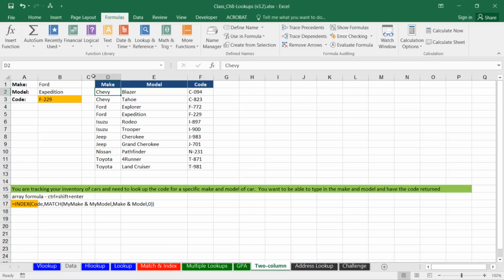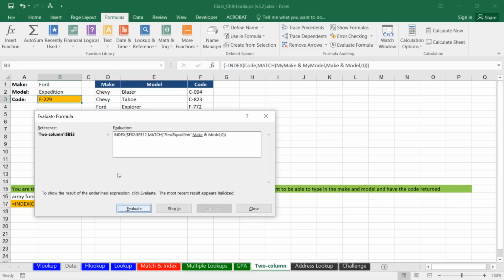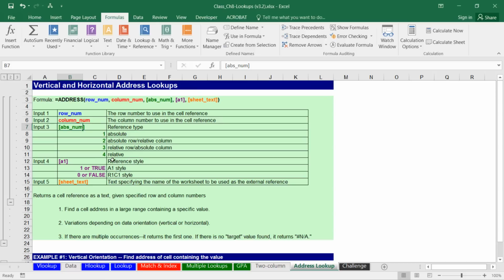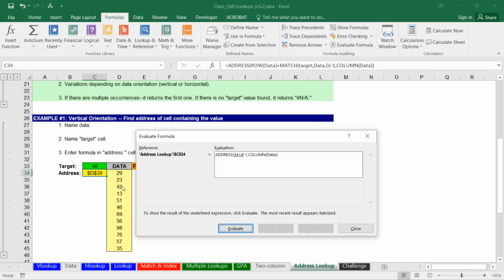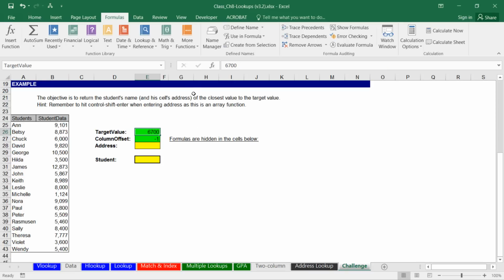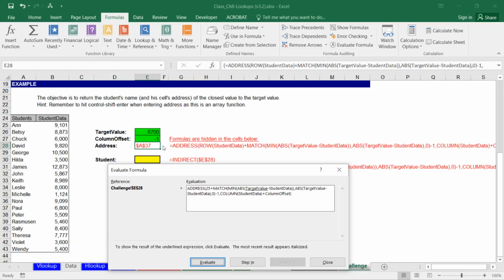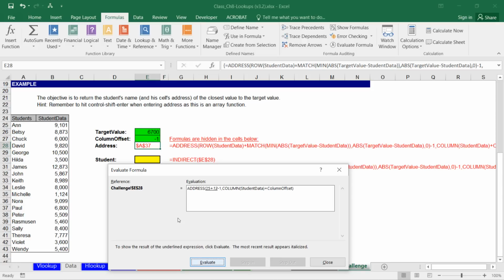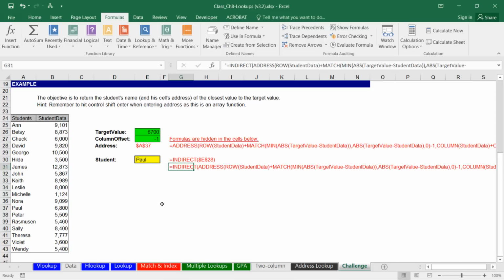Lookups 6 Two Column and Address and Challenge